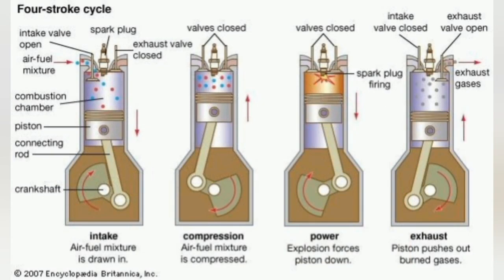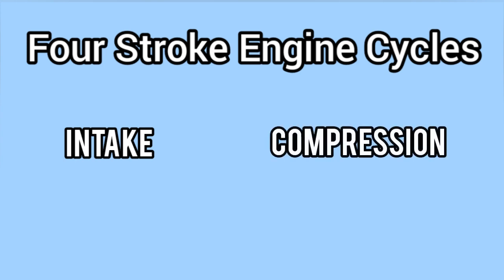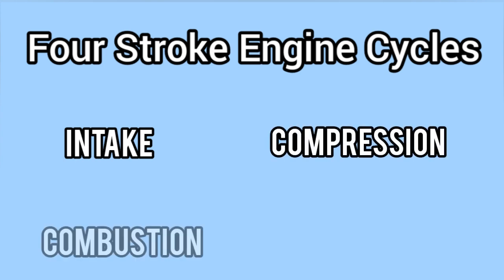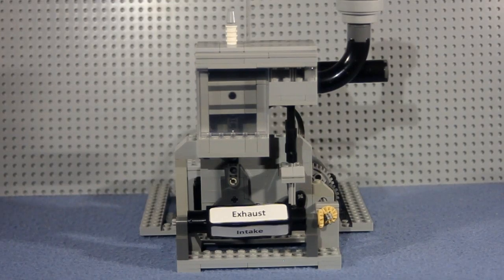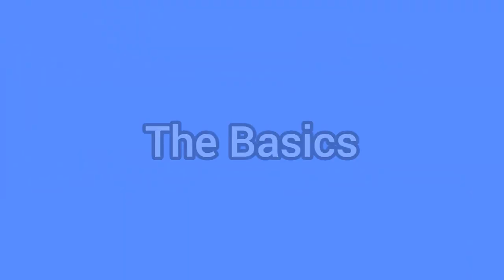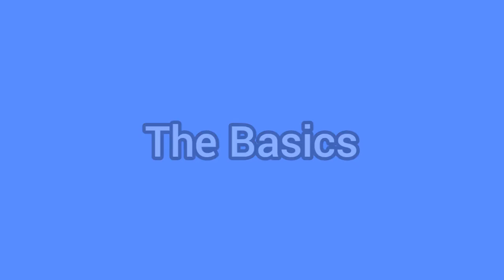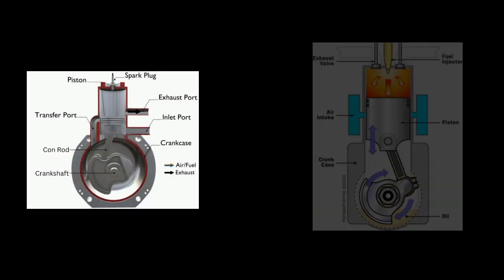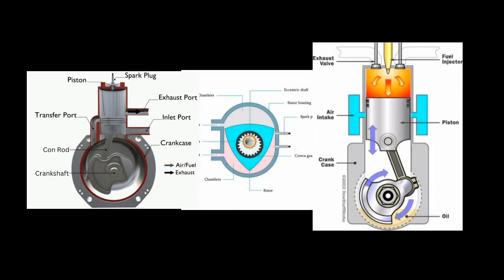How Engines Work: Explained with LEGOs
Have you ever started your car and thought, "What's happening under the hood?" Well, you're in luck! Today's video is going to be explaining the basics of how engines work! We'll explore the different components, and how they all function together to make your car move!
And it's all explained using LEGOs!

Chapters:
Intro: 0:00
Four Stroke Engine: 0:23
The Basics: 0:40
Piston: 0:45
Crankshaft: 0:53
Camshaft: 1:00
Valves: 1:16
Spark Plug: 1:32
How Does It Work?: 1:40
Intake Stroke: 1:47
Compression Stroke: 1:58
Combustion Stroke: 2:09
Exhaust Stroke: 2:21
Which one Next?: 2:42
Outro: 2:57